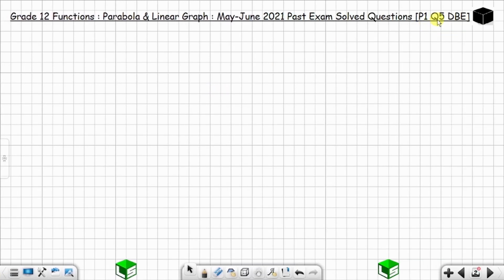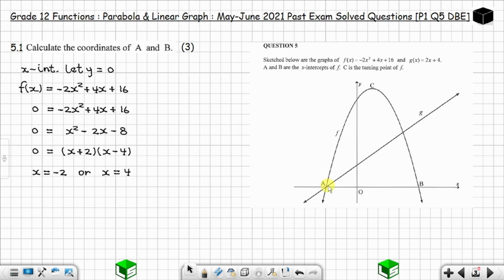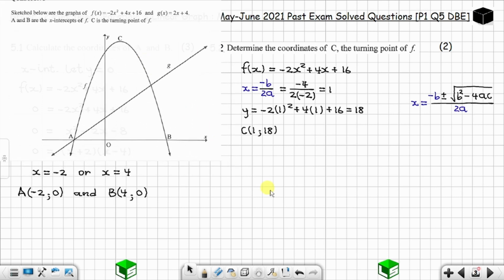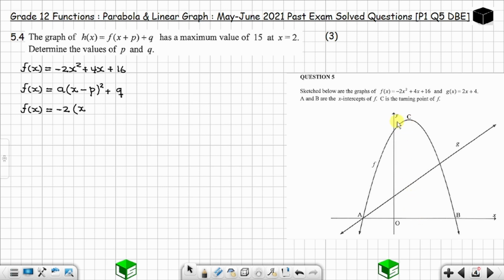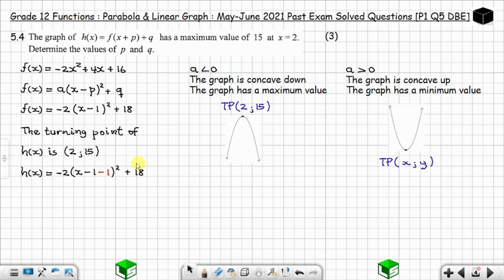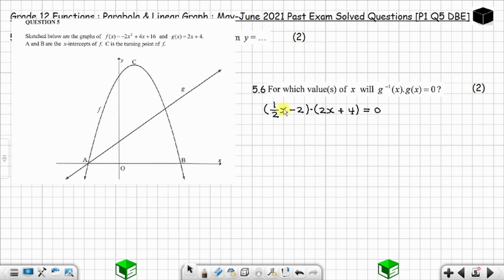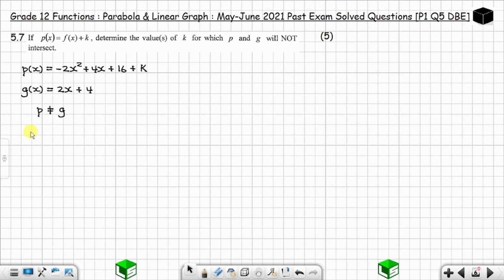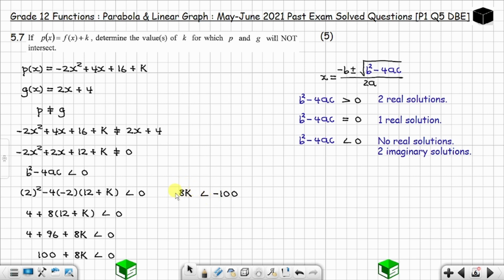Grade 12 Functions: Parabola & Linear Graph: May/June 2021 Past Exam Solved Questions [P1 Q5 DBE]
TIMECODES:
00:00 - Grade 12 Functions May/June 2021 Exam Questions 5 & Answers
01:13 - Grade 12 Functions May/June 2021 Question 5.1 Calculate the coordinates of A and B
05:00 - Grade 12 Functions May/June 2021 Question 5.2 Determine the coordinates of C, the turning point of f
08:59 - Grade 12 Functions May/June 2021 Question 5.3 Write down the range of f
11:30 - Grade 12 Functions May/June 2021 Question 5.4 Determine the values of p and q
18:49 - Grade 12 Functions May/June 2021 Question 5.5 Determine the equation of the inverse of g, in the form y =...
20:59 - Grade 12 Functions May/June 2021 Question 5.6 For which value(x) of x will...
25:53 - Grade 12 Functions May/June 2021 Question 5.7 Determine the value(s) of k for which p and g will NOT intersect

In this video I am solving question 5 from May/June 2021 past exam on functions which requires the knowledge on parabola and linear functions (or linear graphs) in order to be able to solve question 5.
I highly recommend that you also check the other videos in which I solved similar questions and also the videos on the lessons on functions so that you can master this topic of grade 12 functions mathematics.
You are going to learn about the coordinates of the x-intercepts of a parabola in this video.
You are going to learn about the coordinates of the turning point of a parabola.
You are also going to learn about the range of a parabola, how to find the inverse of a linear function.
You're also going to learn how to determine the value(s) of k for which two graphs will NOT intersect.

Grade 12 Functions: Parabola & Linear Graphs: May/June 2021 Past Exam Solved Questions [P1 Q5 DBE]